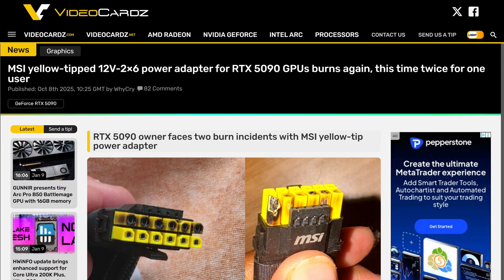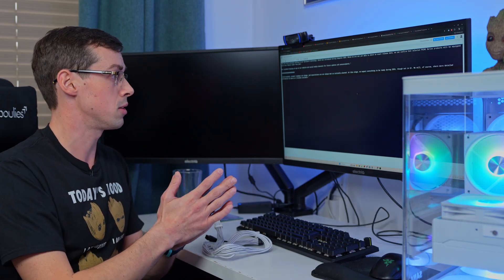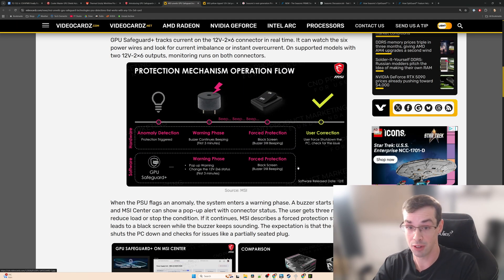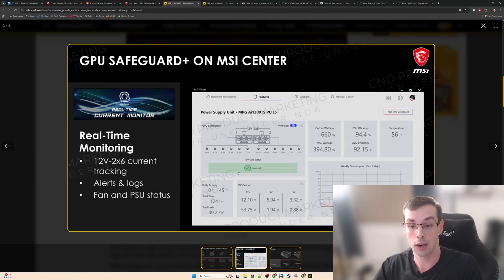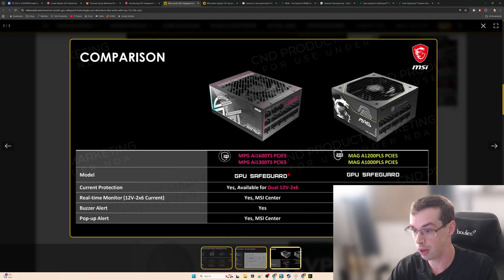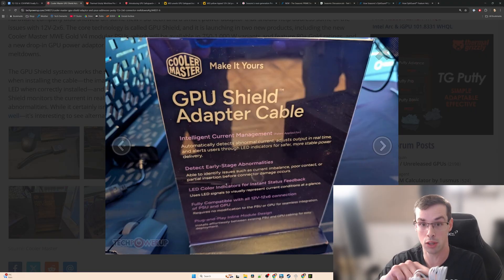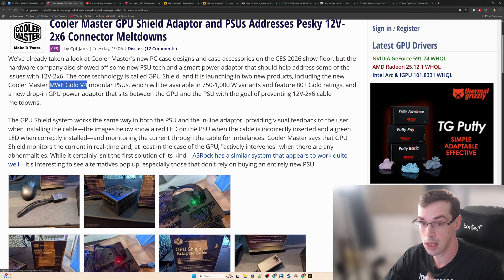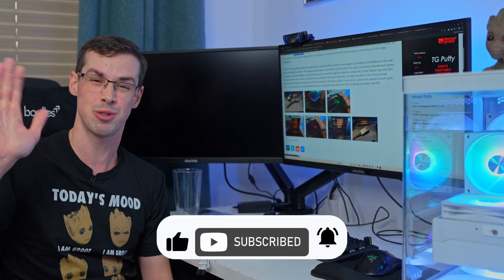Is 12VHPWR Finally Fixed? CES 2026 GPU/PSU News & Analysis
So it's 2026. 12vhpwr connectors are still melting... but CES 2026 DID just wrap up. Were there any new products announced that would FINALLY fix 12vhpwr once and for all? If so, will they work? And most importantly - do these new products include AI?! (/s)

That's what I cover in this video, and I focus on a range of recently announced products:

 * Seasonic's new PRIME PSUs that they showed off in Computex 2025, which unfortunately has been delayed.
 * Cooler Master GPU Shield Adaptor
 * Cooler Master MWE Gold V4 PSUs
 * MSI MAG PSUs with GPU Safeguard+
 * MSI MPG PSUs with GPU Safeguard+

00:00 CES 2026 12vhpwr News Analysis
00:16 Bad News From Seasonic
02:43 MSI's GPU Safeguard PSUs
06:05 A Warning About MSI's 12vhpwr Support
07:47 CoolerMaster GPU Shield Adaptor
09:29 CoolerMaster MWE Gold 4 Modular PSU

View Finder by Chris Bussey, License ID: RA59Mv425Vo